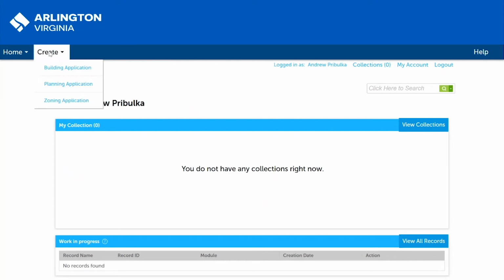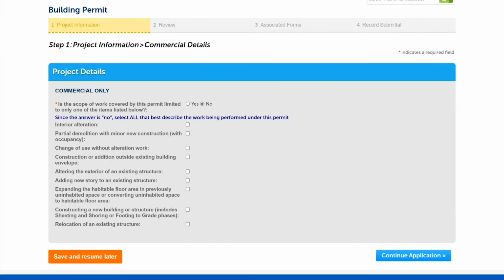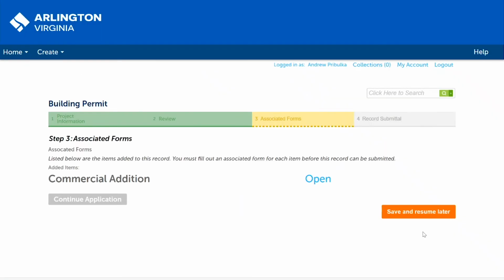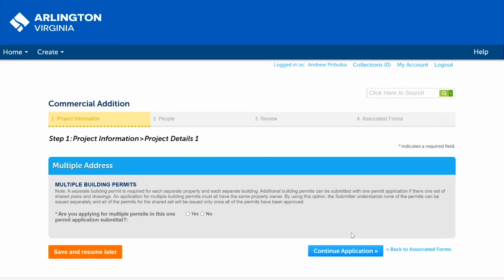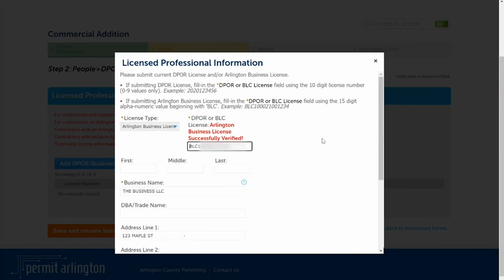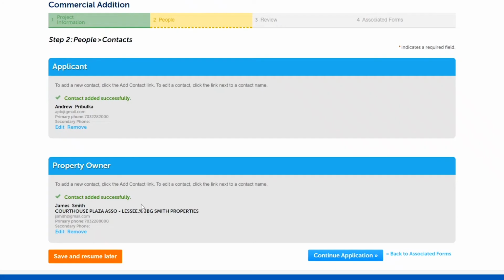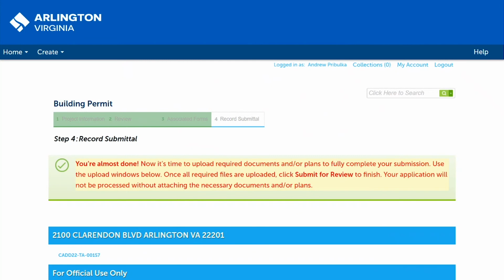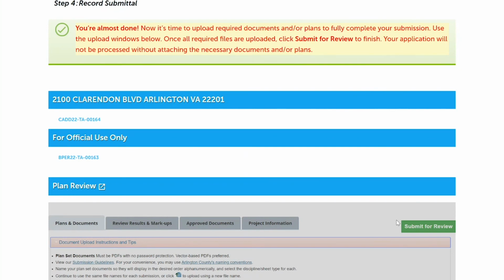Permit Arlington – Commercial Building Permit Walkthrough